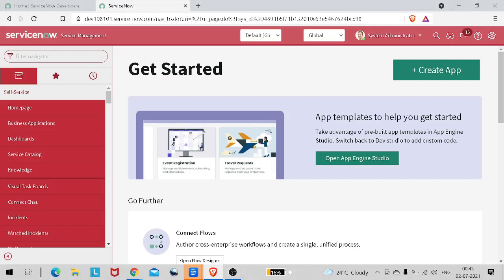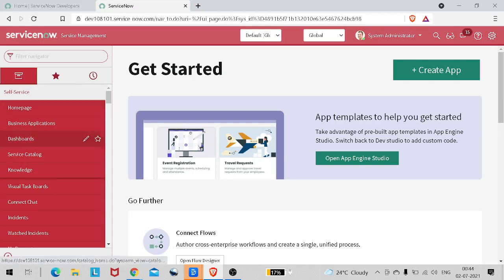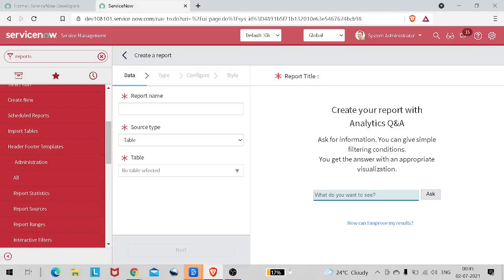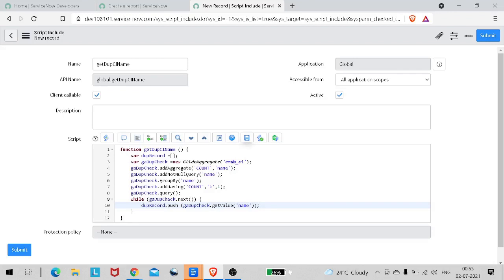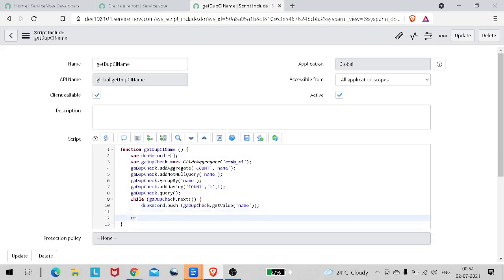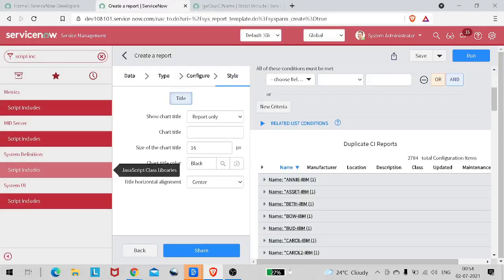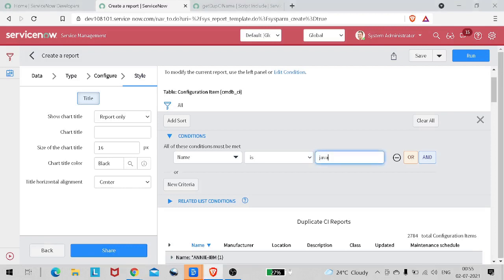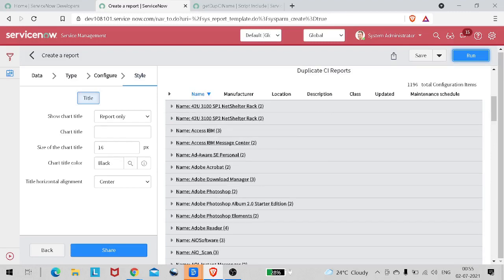ServiceNow call Script include in Reports | ServiceNow Duplicate Records report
Hi Friends ,

In this video we will try to understand the imense power of Servicenow Reporting | We will see how we ServiceNow call Script include in Reports.
We will focus on the use case to generate ServiceNow Duplicate Records report | This tutorial includes powerful reporting tips and tricks.
Use a script to find any "duplicate" records within your ServiceNow application.

WHY WOULD YOU NEED THIS?
One example might be duplicate user ids. Users may have duplicate user ids if the Transform Map is coalesced off another field other than User ID. This happens in corporate environments with multiple company mergers/partnerships where AD directories and user name rules are not combined or determined yet.

Other times there might be a mistake in an import, discovery issue, customization mistake, or maybe you just need to find this out for a report. Regardless of the reason to find a "duplicate" record, these scripts may assist you.

FIND DUPLICATE RECORDS WITH A BACKGROUND SCRIPT
What I do to check for "duplicate" records most often is just to run a quick background script. This works great for testing your imports or helping to find a permanent fix to an existing issue.

So lets first understand what is reports and script include ?
Script includes

Paris
Script includes are used to store JavaScript that runs on the server.

Create script includes to store JavaScript functions and classes for use by server scripts. Each script include defines either an object class or a function.

Consider using script includes instead of global business rules because script includes are only loaded on request.

Script include form
Script includes have a name, description and script. They also specify whether they are active or not, and whether they can be called from a client script.

To access script includes, navigate to System Definitions -- Script Includes.
Use script includes
Script includes are found under System Definition or System UI. You can call existing script includes from a script.

To create an entirely new script include, you can follow the format of any of the existing script includes. In the example, the name of your Script Include is 'NewInclude' and there is a single function called 'myFunction.' It is important that the name of the script include match the name of the class, prototype, and type. When you create a new script include and give it a name, the system provides you a code snippet with the class and prototype set up properly.

Reporting
ServiceNow Reporting enables you to create and distribute reports that show the current state of instance data, such as how many open incidents of each priority there are. Reporting functionality is available by default for all tables, except for system tables.

Till then stay happy and safe .

Regards,
Amit Gujarathi